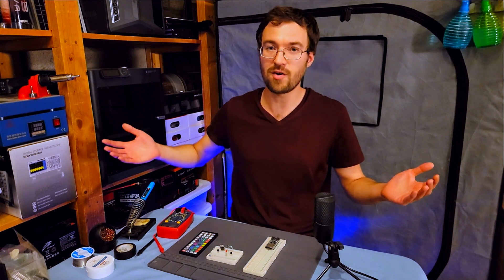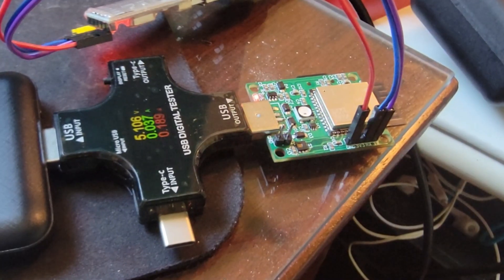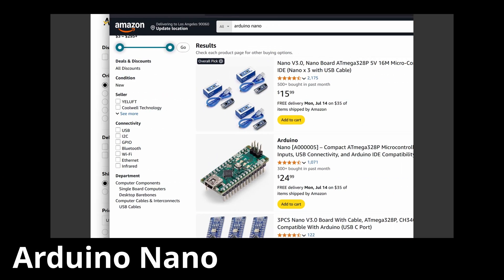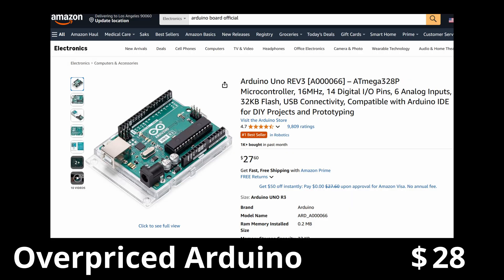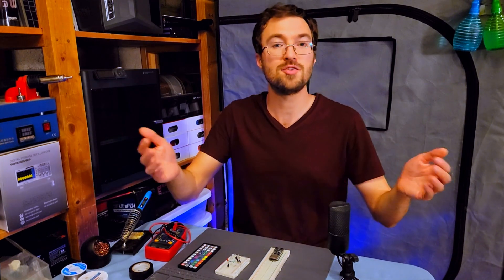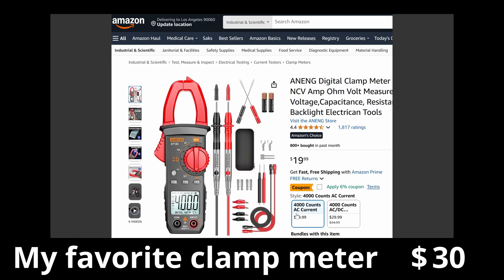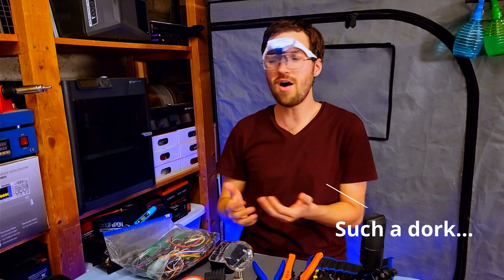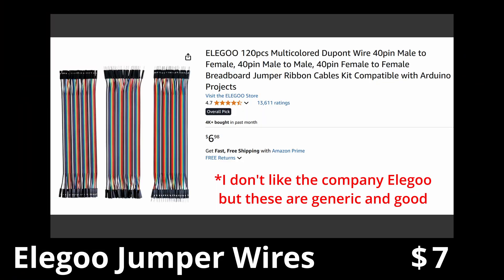What You Need to Start Electronics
Everything you need to get started in electronics! What to buy, how to start.

⚖️ Which board for you?

Your first board doesn't really matter, it is cheap, teaches you the basics, and you figure out what specifically interests you

If you don't know, then just get an Arduino starter kit with good documentation and code, aka the ones from KeyeStudio or Elegoo.

💸 Price Point Examples

$25 - Arduino Uno R3 clone + sensor kit from AliExpress: Good enough to get started but you wait 3 weeks

$50 - Arduino Uno R3 clone or ESP32S3 + sensor kit + multimeter from Amazon: Start in 2 days

$100 - Same as $50, soldering kit, accessories, then get stuff from AliExpress you don't mind waiting for

🚀 Starter Kits (everything needed to start)

$18 - Great first kit for less than $25, used an old ESP32 model

$31 - Great Arduino kit, enough to figure out if you like electronics or not

$45 - Great ESP32 sensor kits by KeyeStudio that has great documentation and code examples

$45 - I hate Elegoo, but good Arduino starter kit for less than $50

$60 - Huge Arduino kit for less than $100 (also be Elegoo)

🧠 Individual Boards

$3 - Search AliExpress for 'Arduino Uno R3' clones. This is the 'standard Arduino' in my mind.

$3 - Search AliExpress for 'Arduino Nano' clones. Plugs into breadboards well.

$5 - Search AliExpress for 'ESP32S3' clones.

$9 - Cheap Arduino Uno R3 clone

$15 - Official ESP32S3 developer board, hard to find better build quality and parts

$18 - 3x ESP32S3 dev boards, headers not soldered, GREAT DEAL

📡 Sensor Modules & Kits

$16 - Cheap sensor kit with good variety, great to pair with an Arduino or ESP32 board, little instructions

$24 - THE BEST SENSOR KIT - 37 modules for $24 but TONS OF DOCUMENTATION! And code!!!

$36 - Decent 37 in 1 sensor kit from the company I hate Elegoo, still recommend it though. Decent instructions and code provided.

$50 - 48 modules by KeyeStudio, GREAT documentation and code

🧰 Tools

$3 - Search AliExpress for 'Aneng Multimeter' for $3-5, get the box shape

$6 - Aliexpress based Aneng Multimeter

$10 - Amazon based Aneng Multimeter

$13 - My personal favorite multimeter, by AstroAI

$30 - My favorite clamp style multimeter by Aneng

$12 - My favorite cheap digital 80W soldering iron with stand, sponge, and solder

$19 - Soldering starer kit, 60W and dial temperature gauge and lots of gear to get started

$9 - Rosin Solder Flux Paste

🧩 Accessories

$8 - 6 pack of wire cutters

$7 - Heat shrink tubes

$7 - Jumper wires

$14 - Wire Strippers

How to use solder wick and a desoldering pump

00:00 Intro
00:30 TLDR
01:45 Starter Kits
03:27 Arduino or ESP32?
05:05 Tools
08:18 Accessories